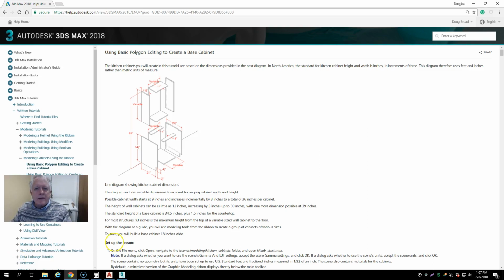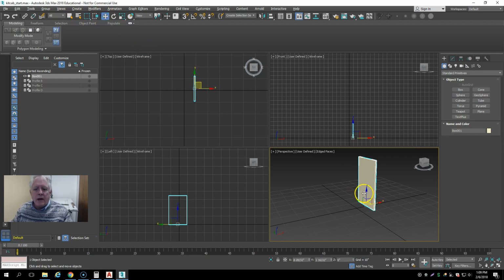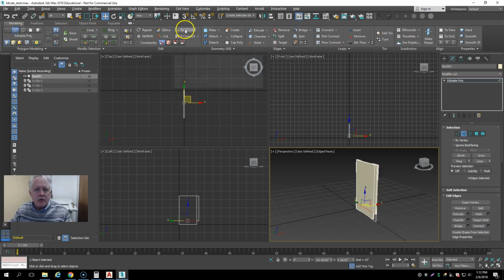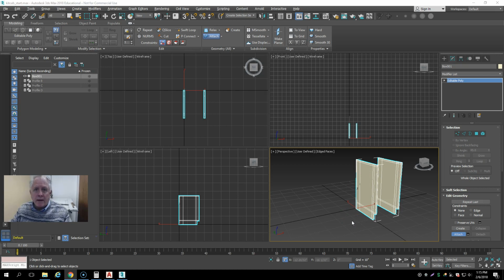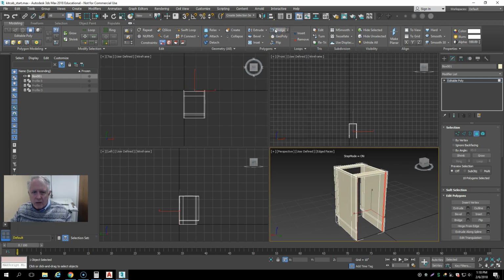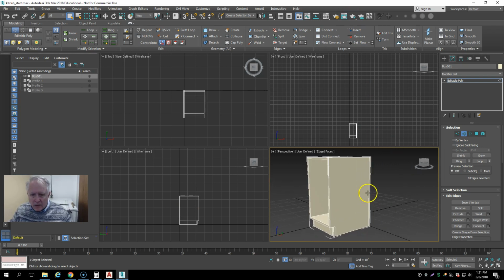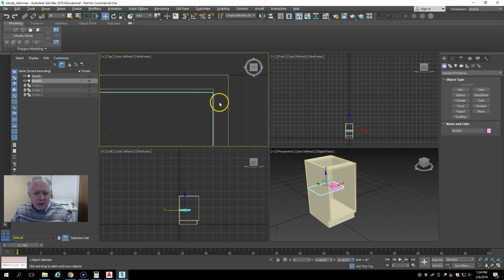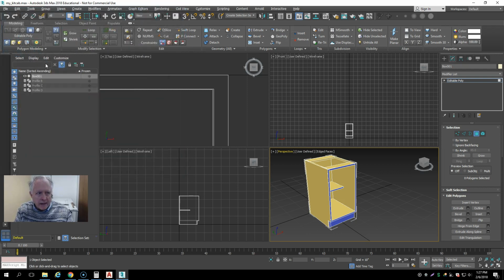Modeling Cabinets Part 1 - Base Cabinet